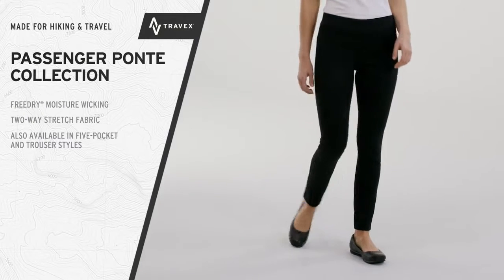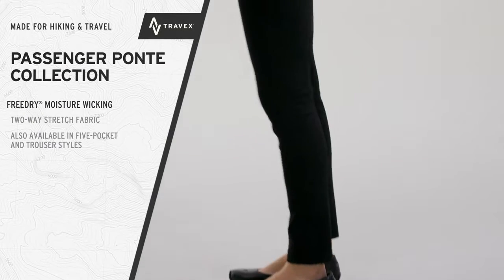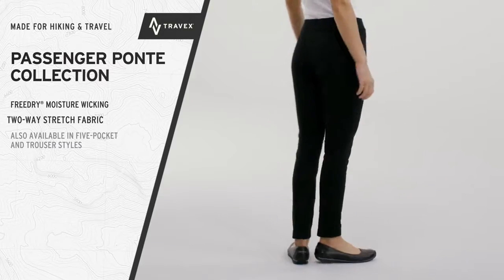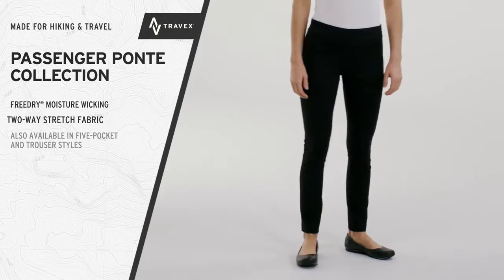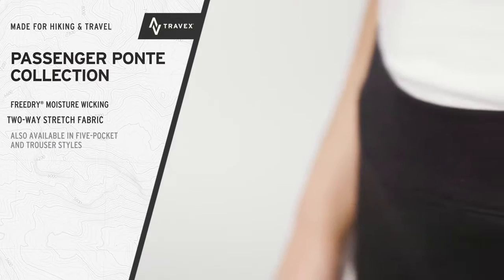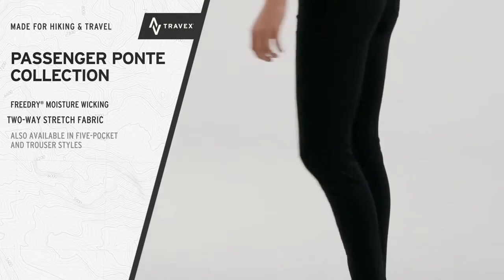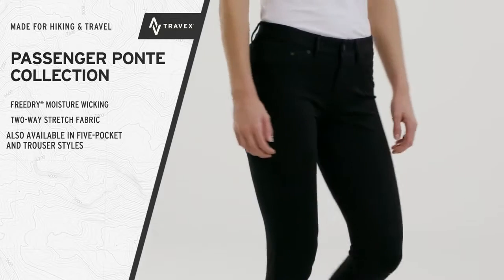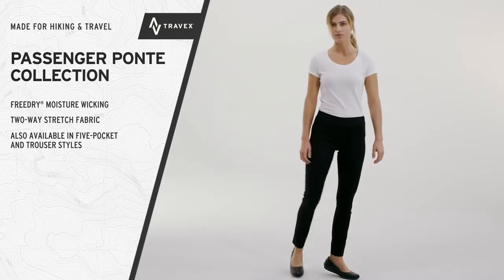Passenger Ponte Kollektion Damen